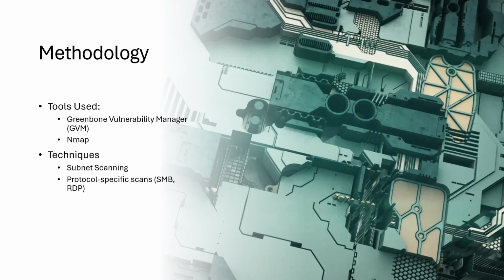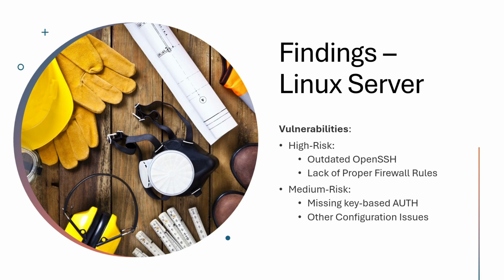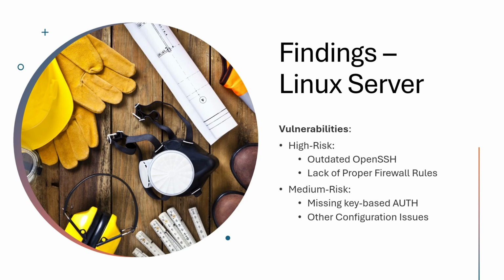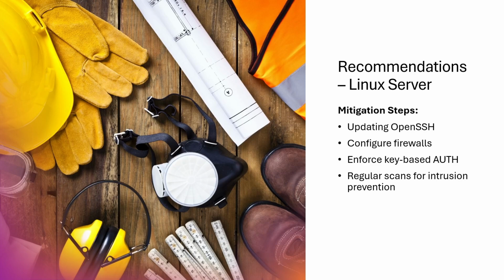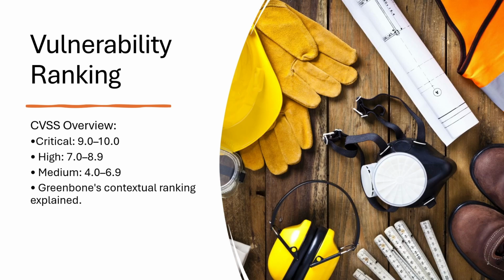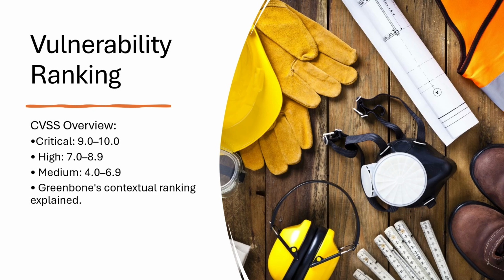Vulnerability Assessment of 2 Hidden Systems Presentation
Vulnerability Assessment of 2 Hidden Systems Presentation by Connor Janes. Enjoy.